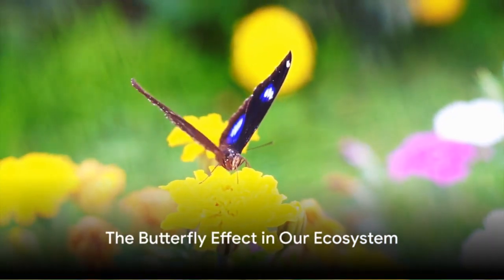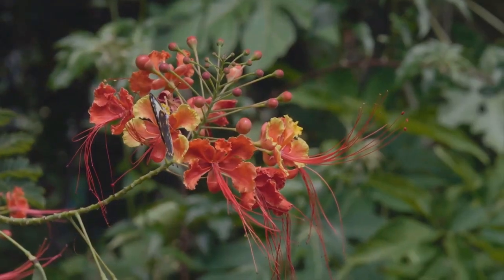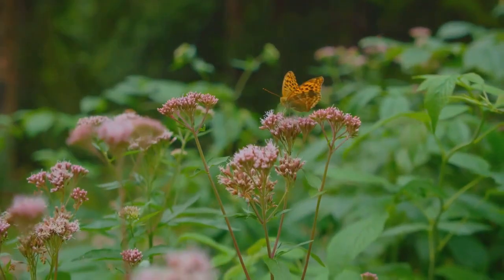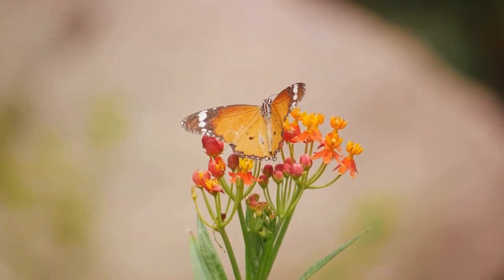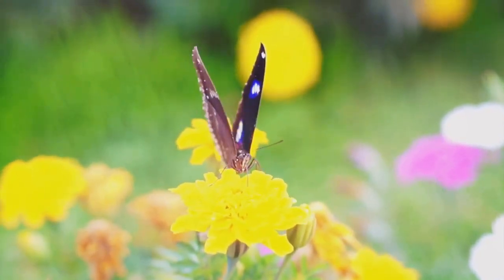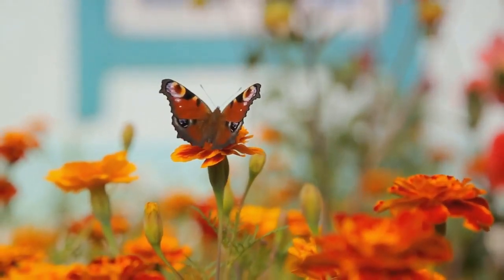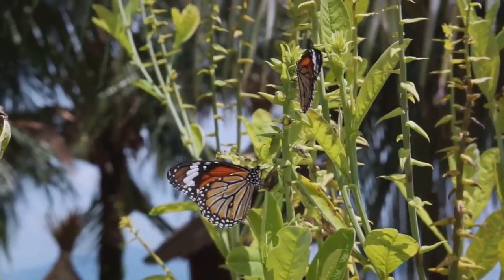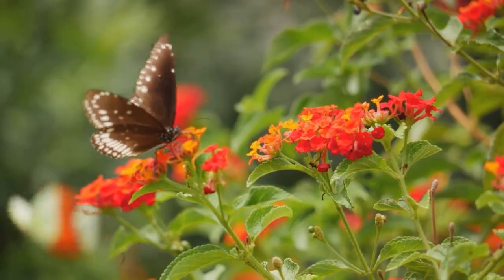Butterfly-Friendly Garden Design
Immerse yourself in the enchanting world of butterflies with our latest YouTube video, "Butterfly-Friendly Garden Design." Join us on a journey to create a haven that not only attracts but also sustains these delicate winged wonders.

Discover the art of designing a garden that appeals to the diverse needs of butterflies, from nectar-rich blooms to strategic placement of host plants. We'll guide you through the process of selecting the right flowers, providing essential resources, and incorporating features that cater to every stage of a butterfly's life cycle.

Learn how to harmonize colors, scents, and textures to create a visually stunning landscape that doubles as a sanctuary for butterflies. Gain insights into the importance of native plants and the role they play in supporting local butterfly species.

Whether you're a seasoned gardener or a butterfly enthusiast, this video offers practical tips and creative ideas to transform your outdoor space into a vibrant butterfly haven. Embrace the magic of these graceful creatures and witness the joy they bring to your garden.